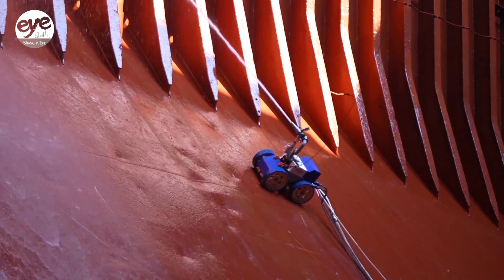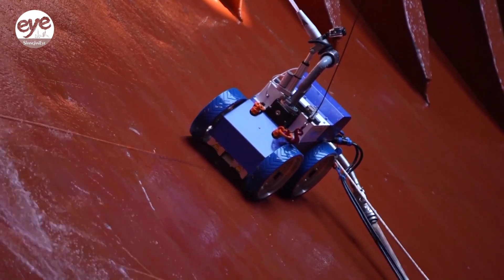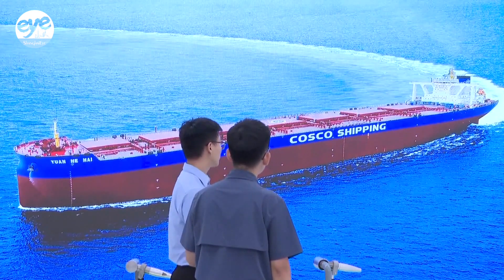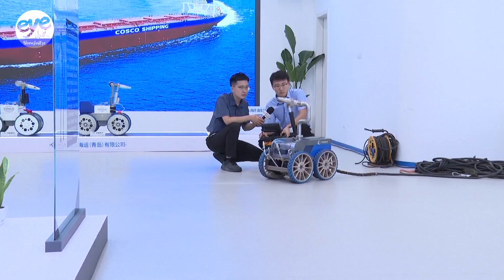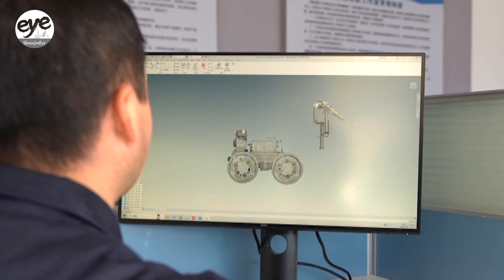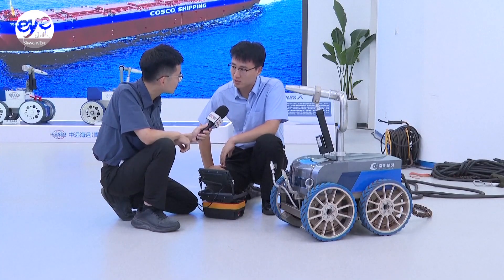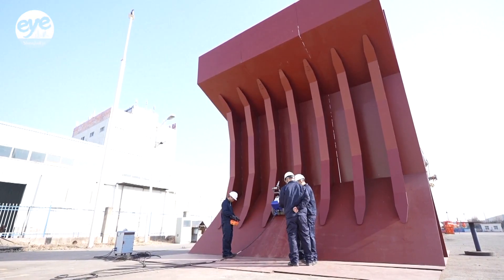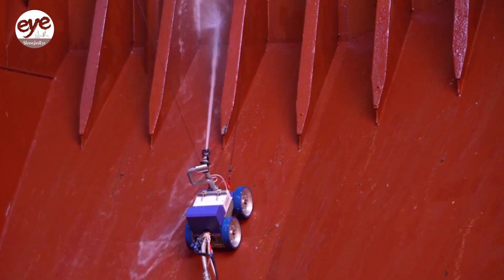China-developed cabin-cleaning robot revolutionizes ship maintenance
A small water spraying robot, developed by engineers from China COSCO Shipping, is now being used to clean bulk carriers when they change cargo.

Typically, bulk carriers transport a range of commodities, from coal and grain to iron ore and fertilizer.

When switching cargo types, the ships must be thoroughly cleaned to prevent cross-contamination.

That's where the robot comes in.

This 220-meter-long bulk carrier at the Qingdao Port in east China's Shandong Province was recently cleaned using the device.

Each of the vessel's 3,300 square meter cargo holds- seven in total- were cleaned in a matter of hours, compared to the three of four days of manual labor it normally takes.

A researcher at the shipping company said the device is safer and faster, saving time and money.

Equipped with remote control, curved-surface mobility, and high-low pressure water jets, it can adapt to various ship designs to effectively clean complex interior surfaces.

But how does it seem to defy gravity, by moving up walls and onto ceilings?

Developers say the secret is that…

Looking ahead, the research team plans to integrate navigation and real-time path planning technologies into the robot, which will allow it to autonomously adjust its route.